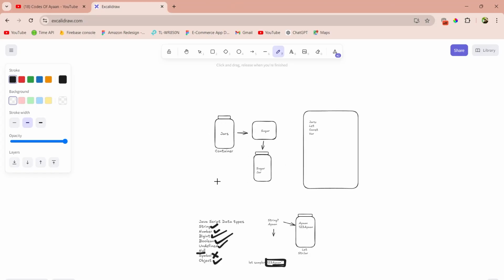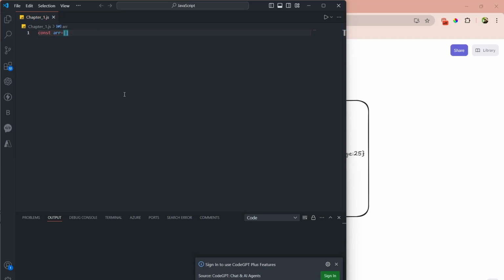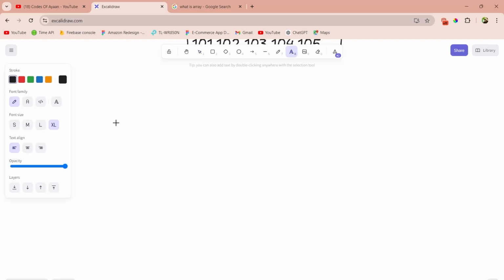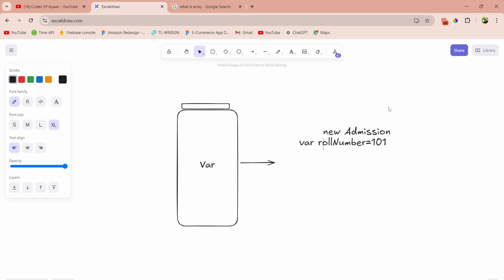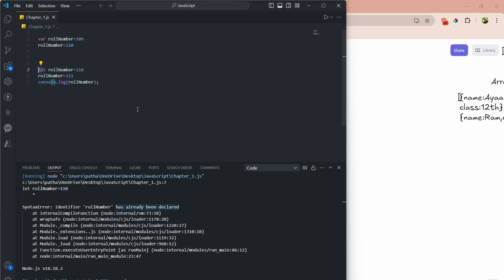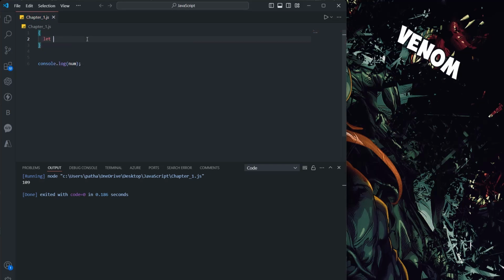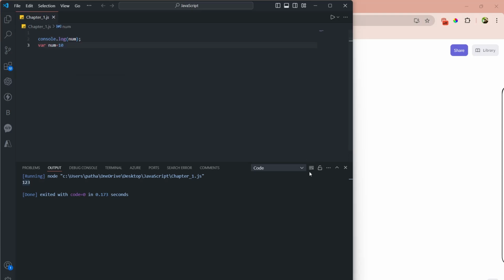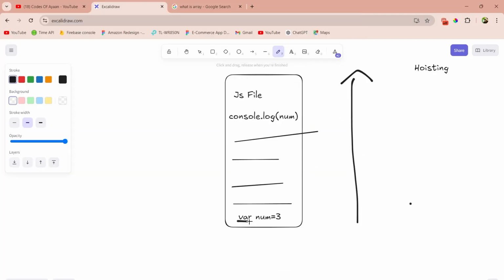🔴Complete React Native A to Z Course for Beginners | Part-4 | Arrays and Var, Let and Const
🚀 Welcome to the React Native AtoZ Course for Beginners by Codes of Ayaan! In this series, we'll dive into the world of React Native, covering everything from the basics to advanced concepts, in both English and Telugu. Whether you're a complete beginner or looking to enhance your skills, this course has something for everyone.

In this introduction video, I'll walk you through what you can expect from this course, how to navigate through the playlists, and the additional resources available on the website to track your progress. Let's kickstart your journey into mobile app development!